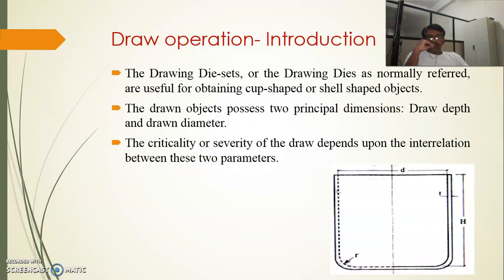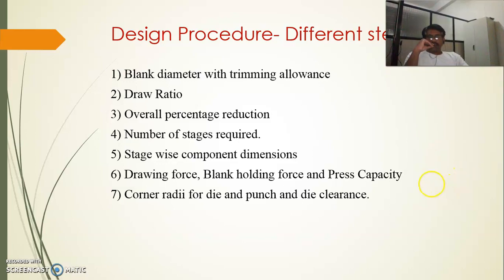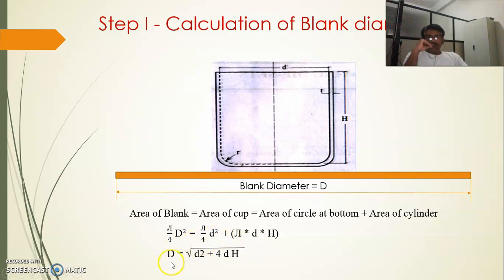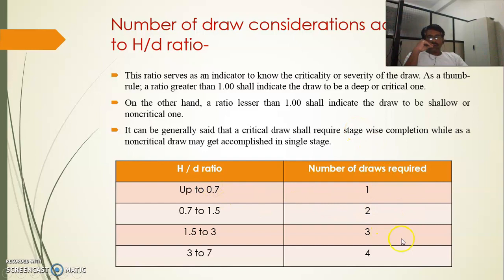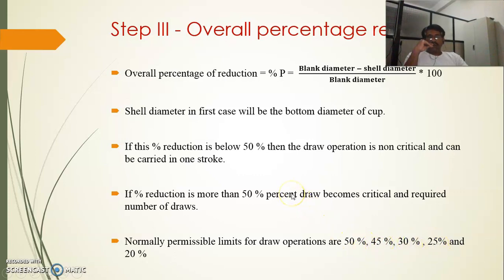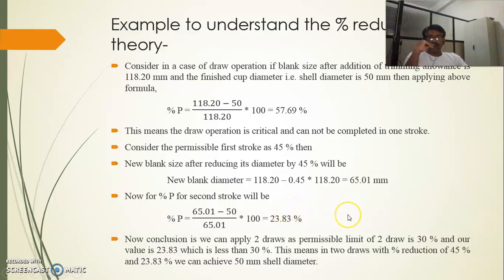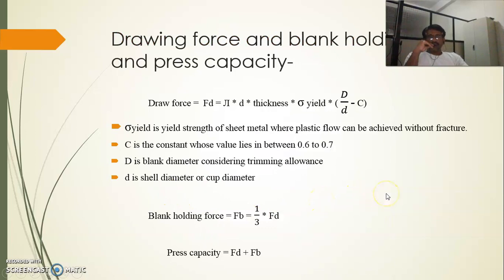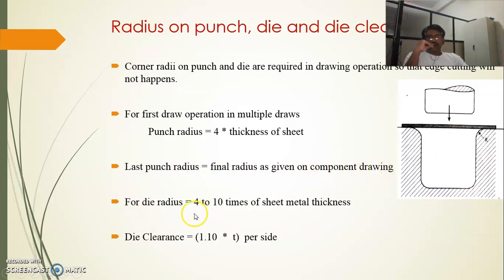Design procedure for draw tool